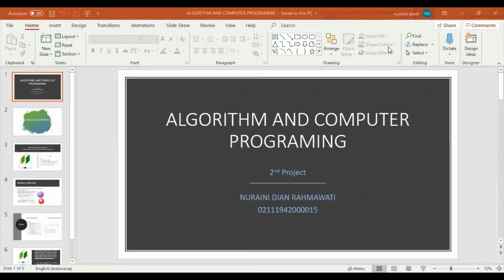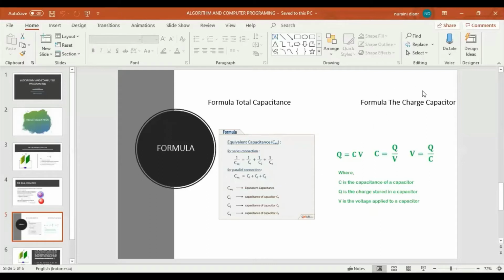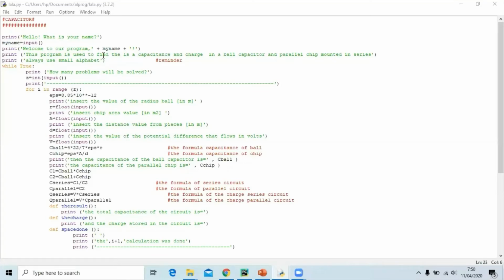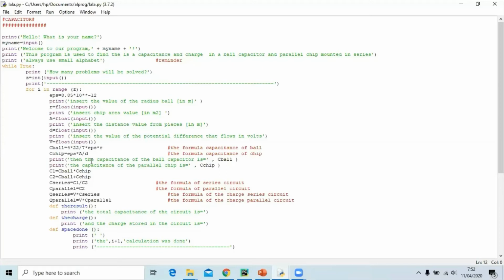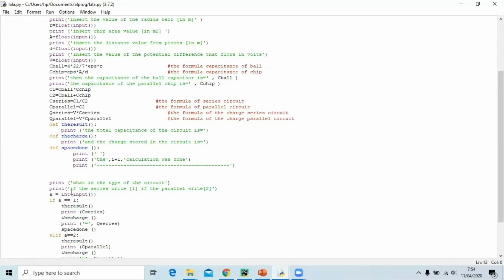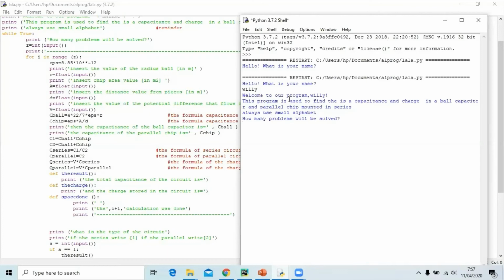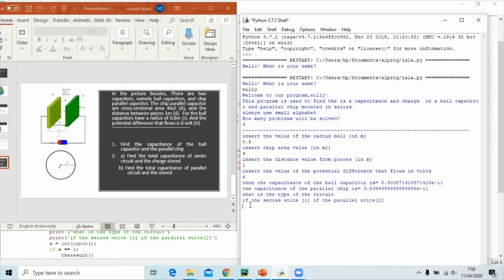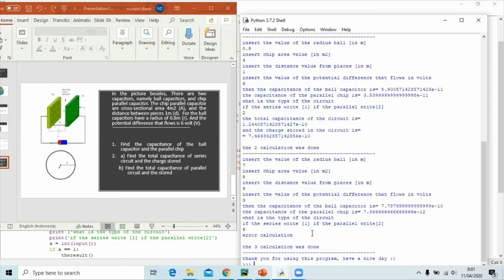Phyton Programing, Solving The problem of Capacitor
My name is Nuraini Dian R, my student number is 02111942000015. I'm from mechanical engineering IUP program Sepuluh Nopember Institute of Thechnology.